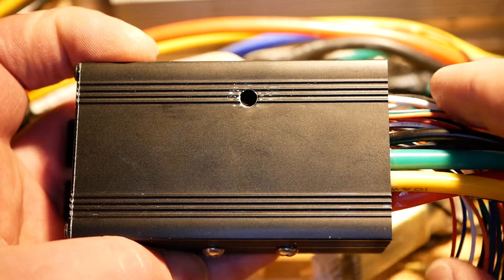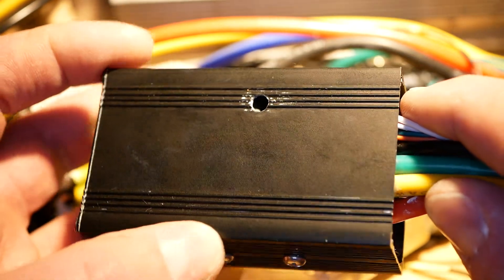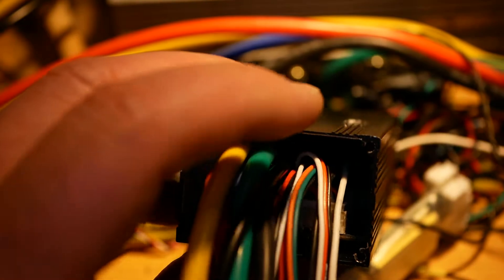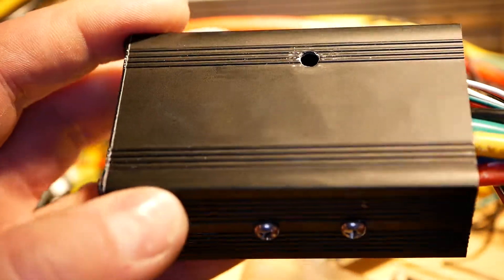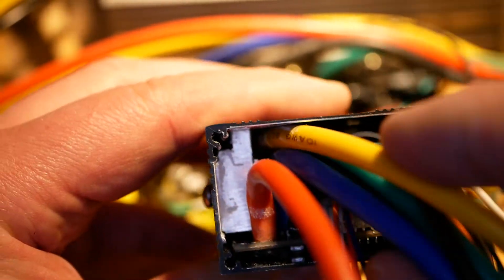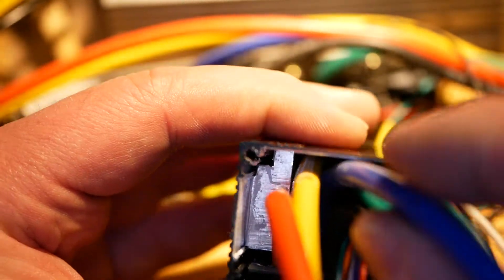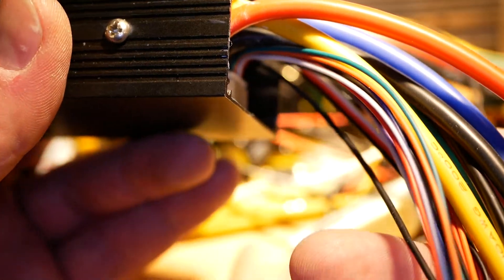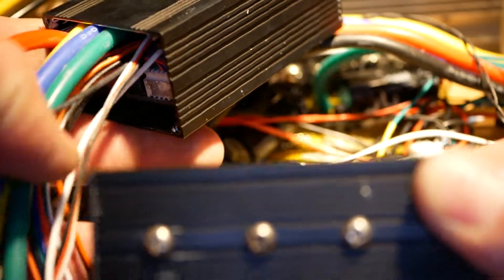Flipsky 75100 controllers in their shells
In this video I how the fitment of the new heat spreaders and wires inside the shells.